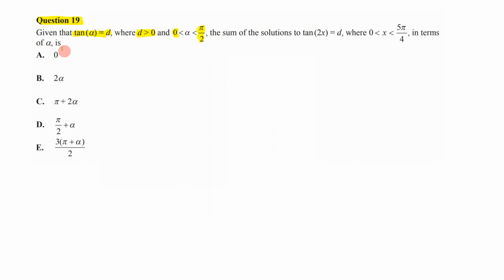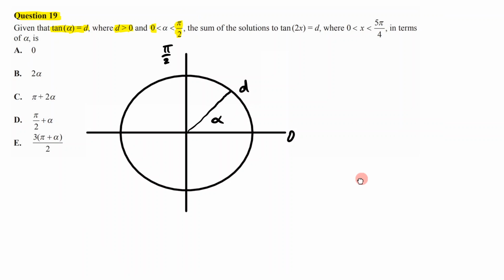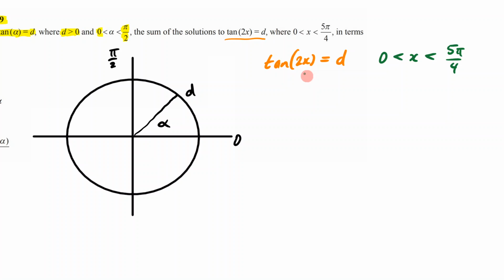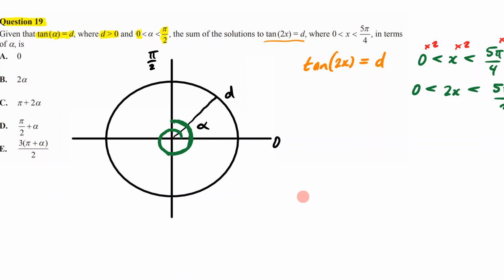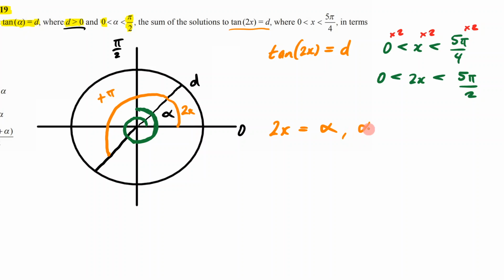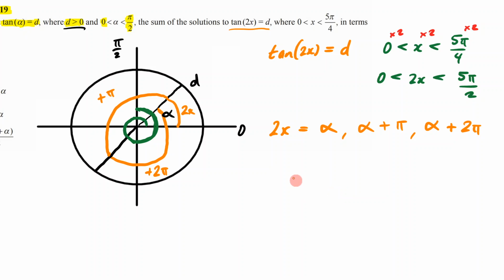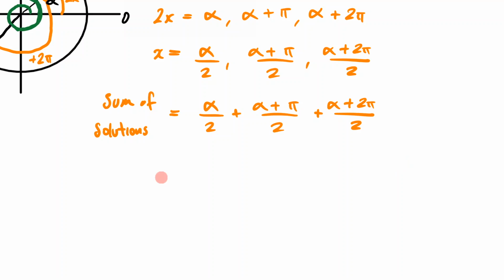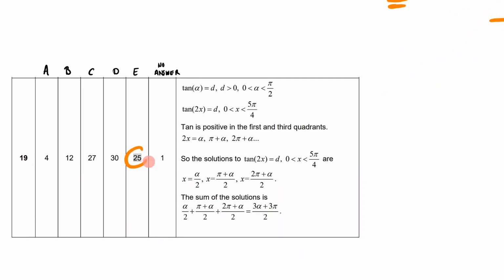Maths Methods | VCAA 2019 Exam 2 | Multiple Choice 19